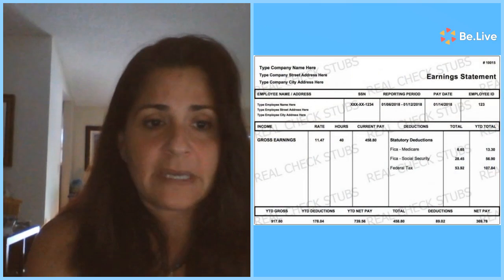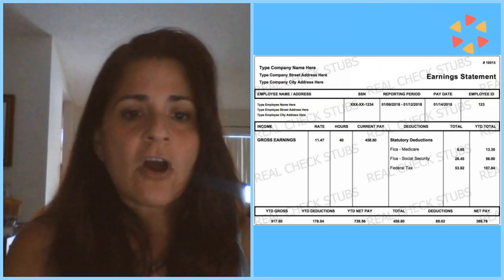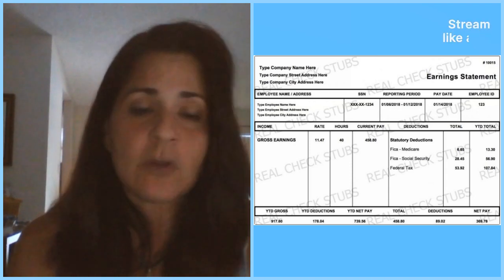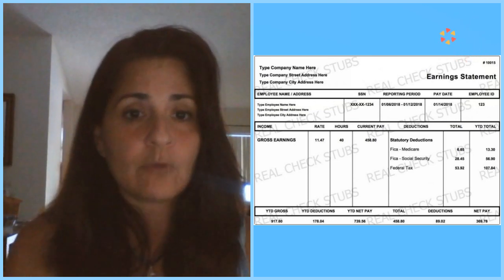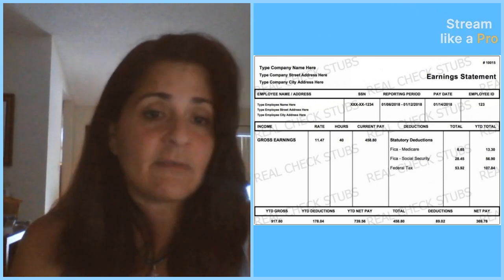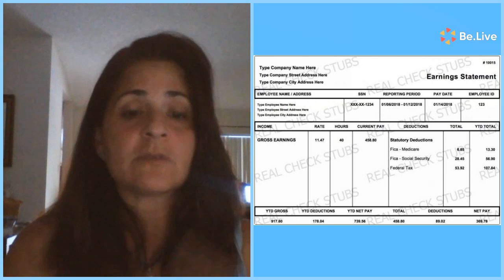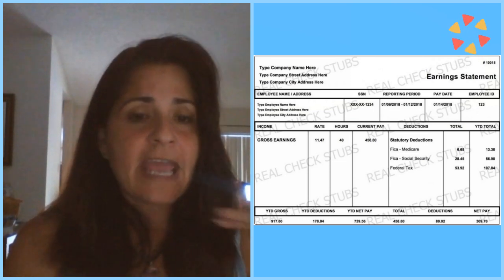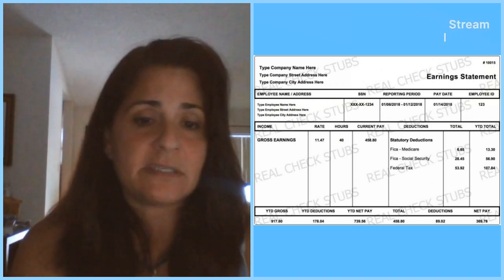Coffee with the Coach Episode 3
"Reading Nutrition Labels" ... In case you missed us live, here is the full replay of our episode. We discussed the importance of mindfulness towards Nutrition Labels.